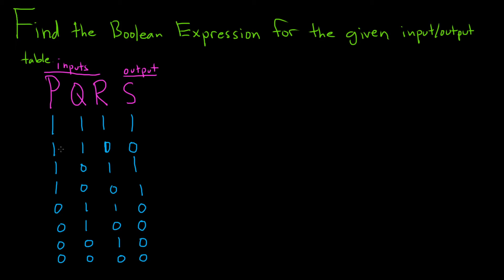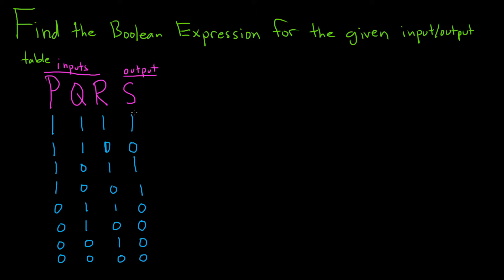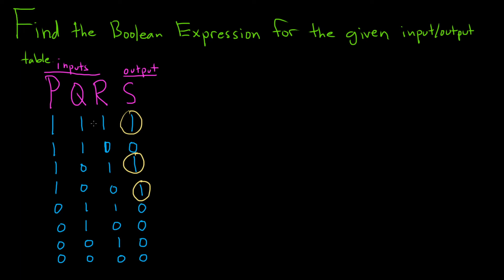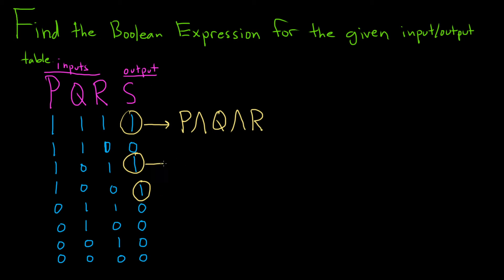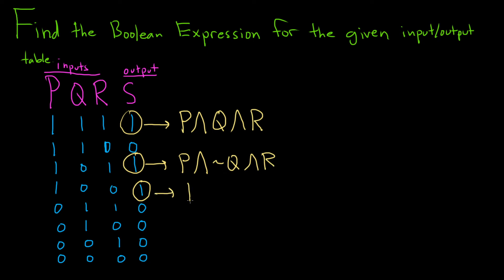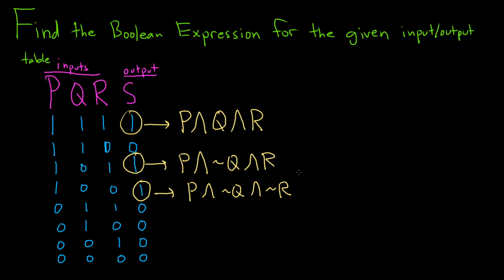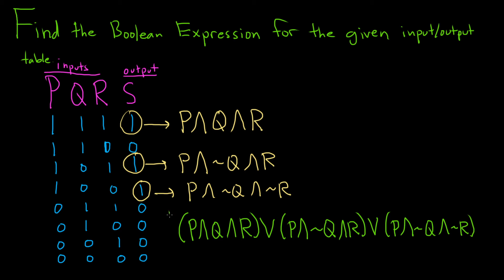How to Find the Boolean Expression for a Circuit Given the Input/Output Table